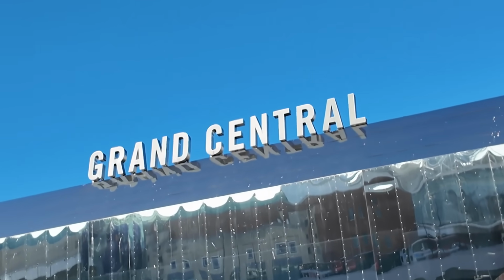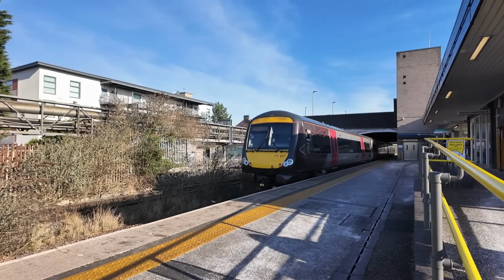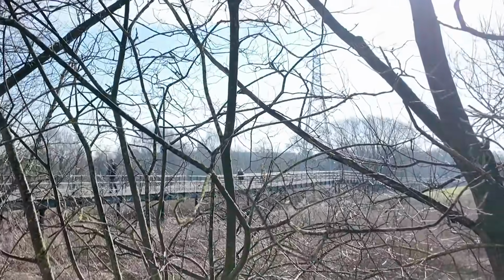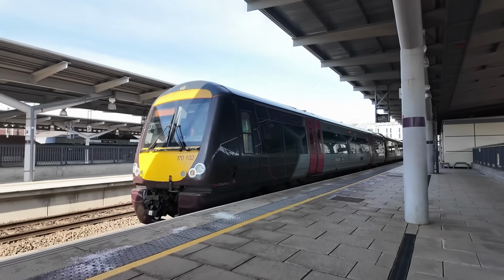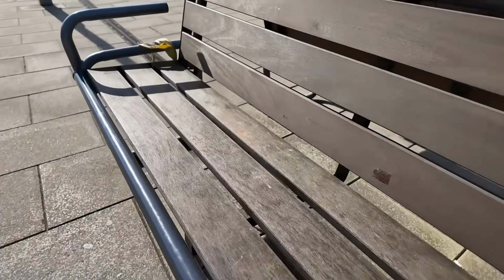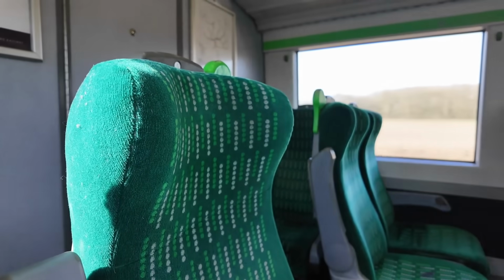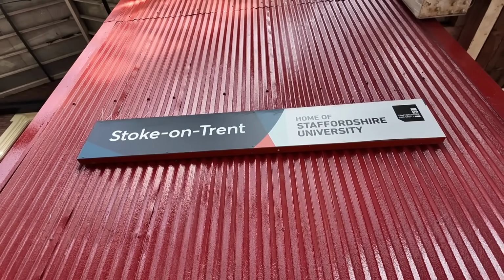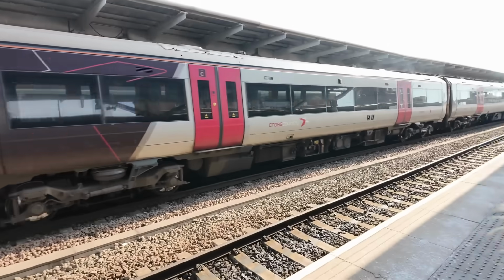Birmingham - Derby - Stoke-on-Trent | Circular Route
Birmingham - Derby - Stoke-on-Trent | Circular Route. I rode with CrossCountry and EMR on this lovely circular train journey :).

A BIG THANKS to my YouTube members:
CAMERON EADIE, SoundLad, Jason banner and allayah banner & john galbraith